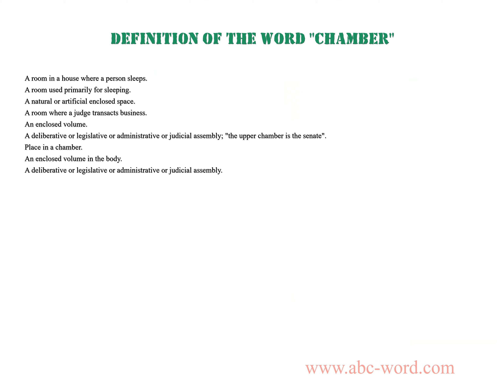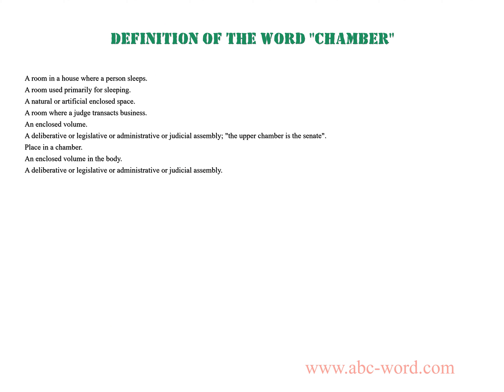Definition of the word "Chamber"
you will find full information about this word "chamber".
From the video you will learn the definition for the word chamber. The lexical meaning of the word chamber. What does the word chamber mean? And much, much more...